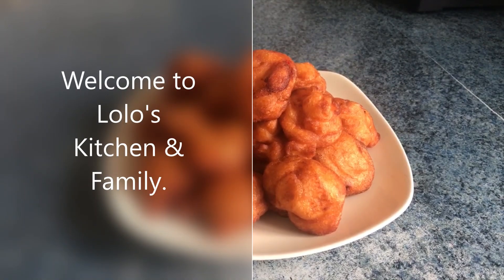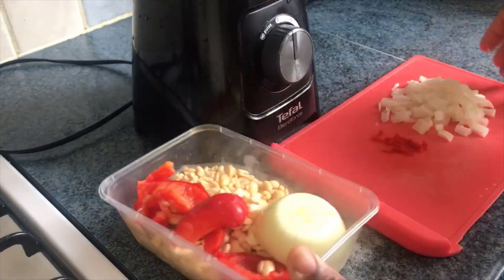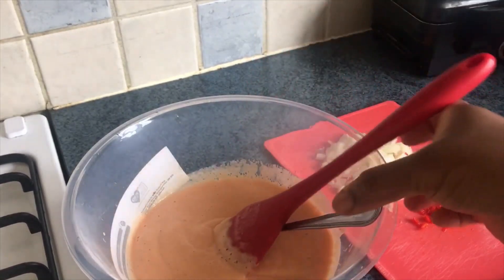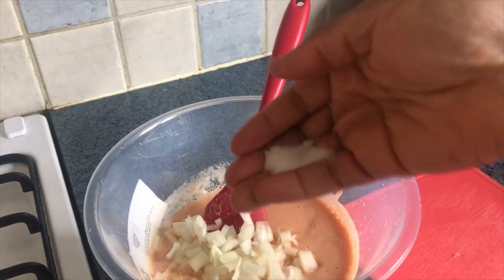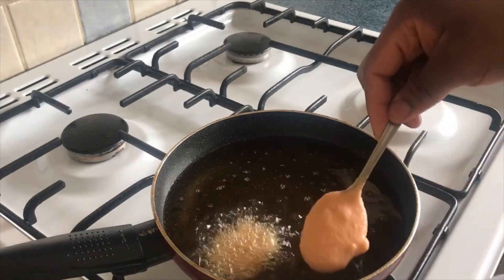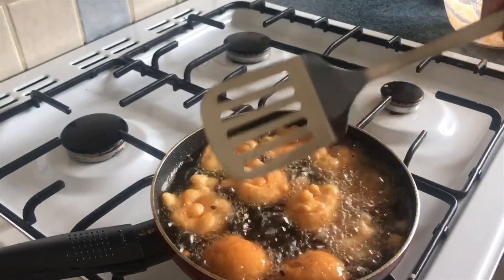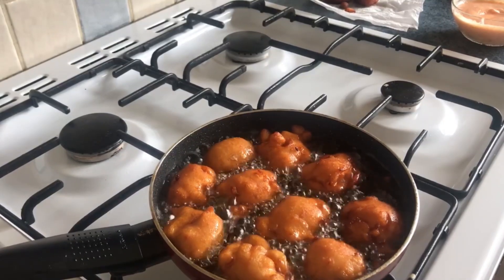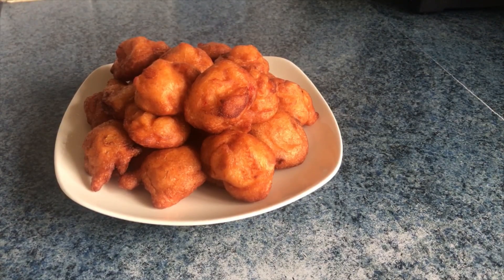Nigerian Akara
Akara is a popular Nigerian street food that is so delicious. it is very easy to make and does not require much ingredients.

washed beans
salt
oil for frying
onoins
pepper (optional)